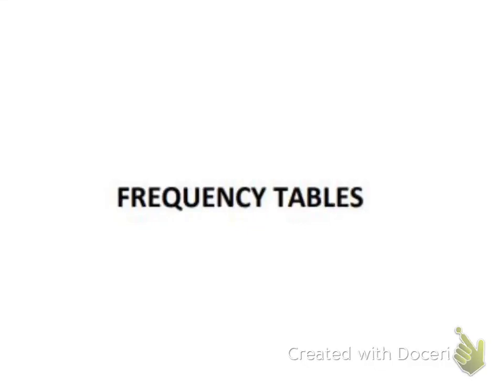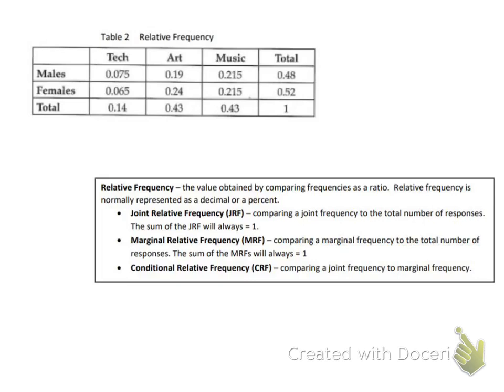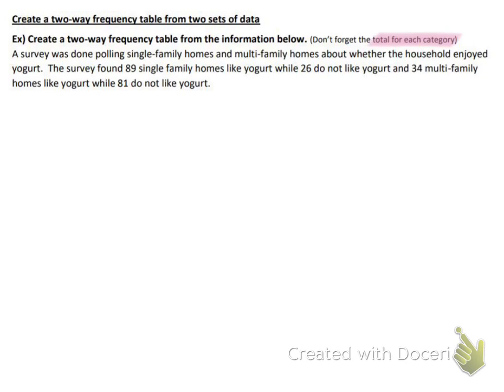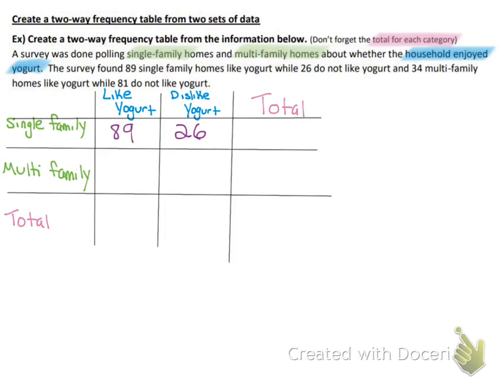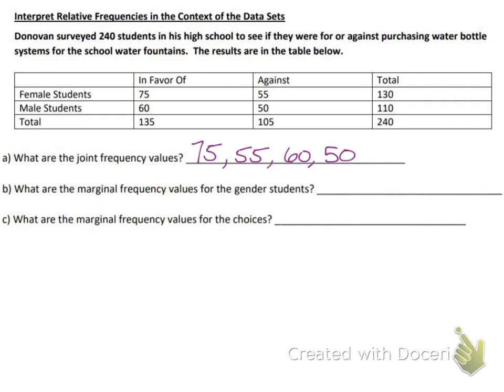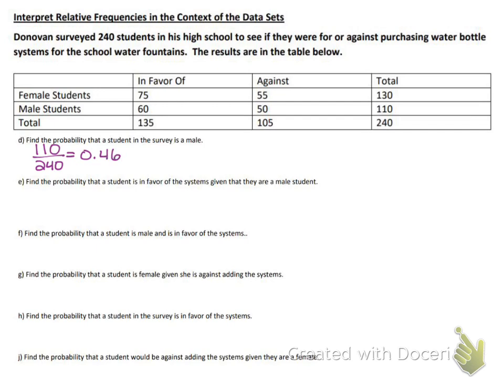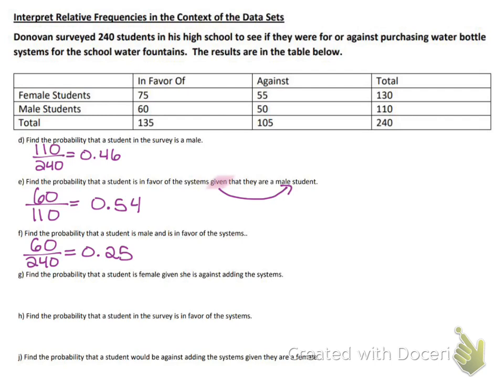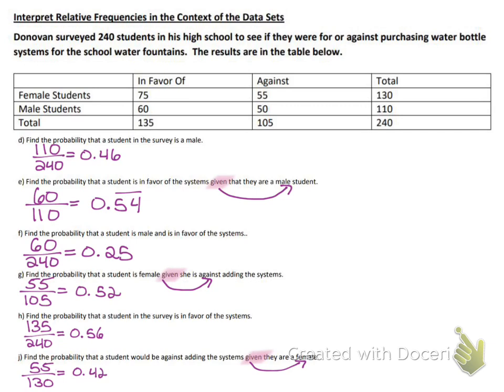Two way frequency table